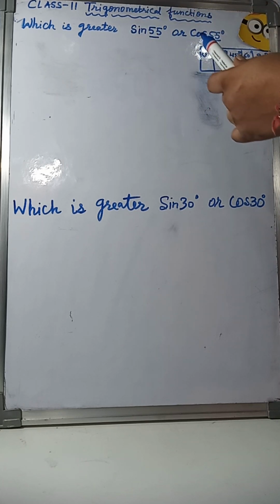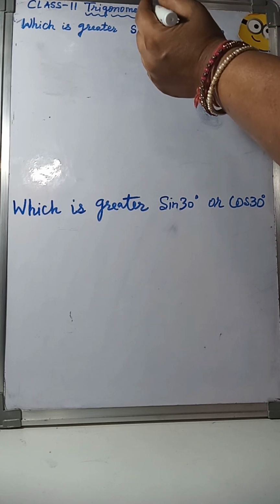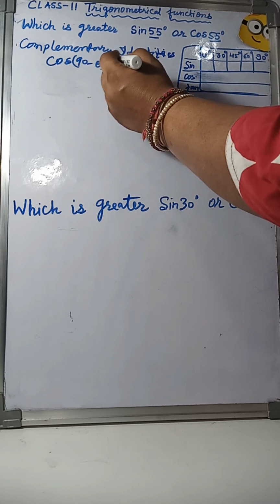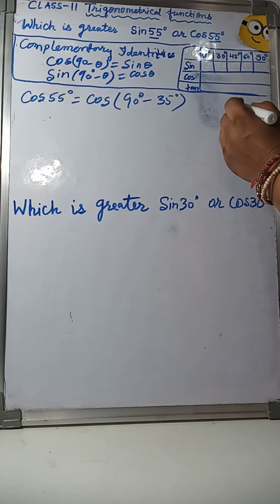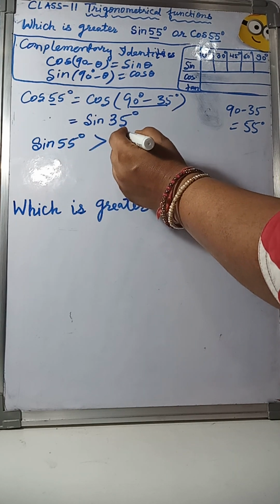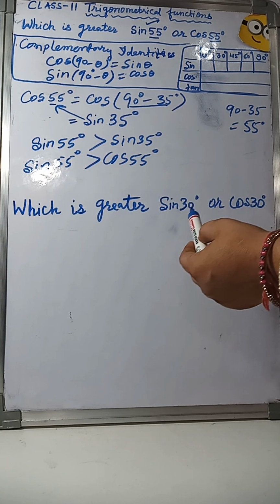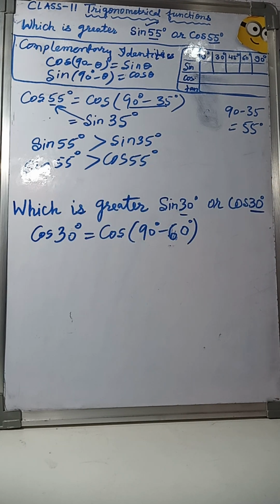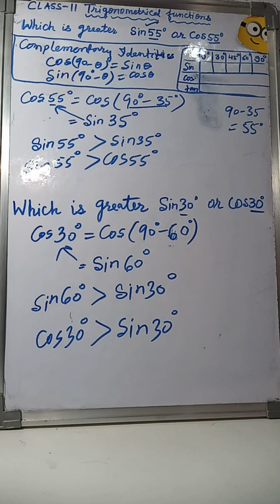Which is greater Sin55 or Cos55 ? class11 compare angles in Trignometric function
class11 Trignometric function#compare sin55 or cos55#compare sin30 or cos30 easy trick or way#Isc board# easy way of explaination first explain previous knowledge#advance knowledge